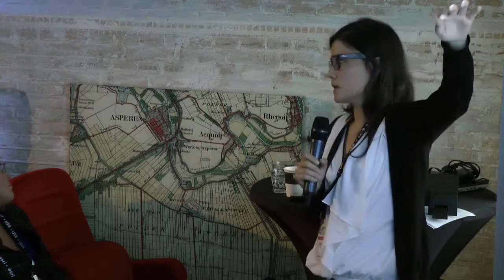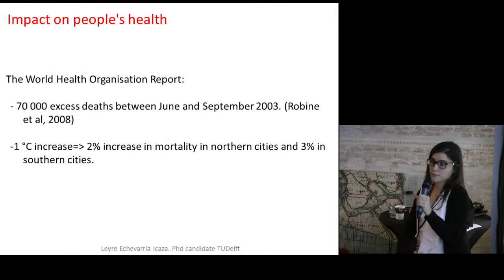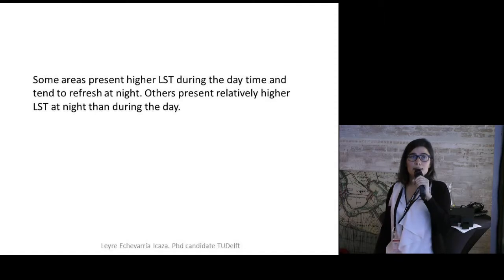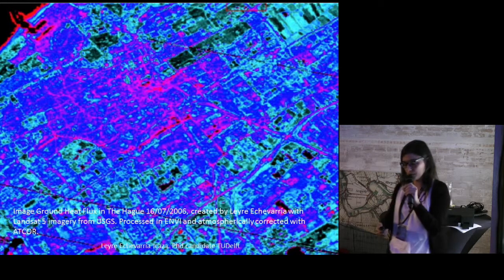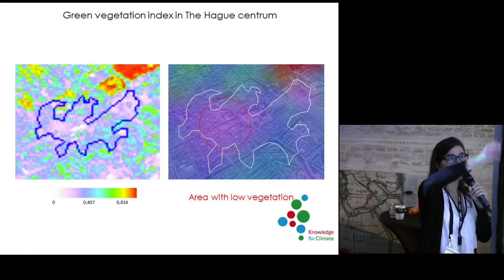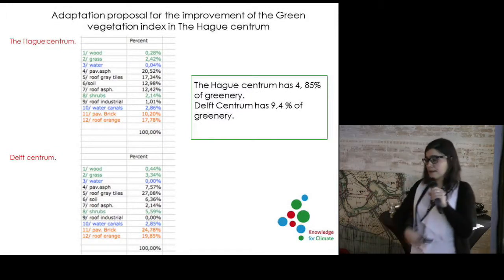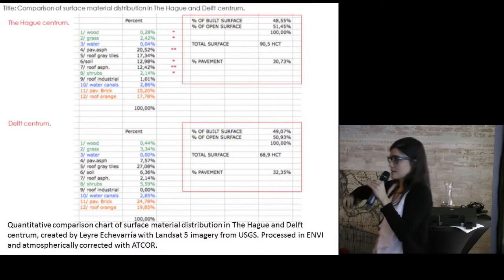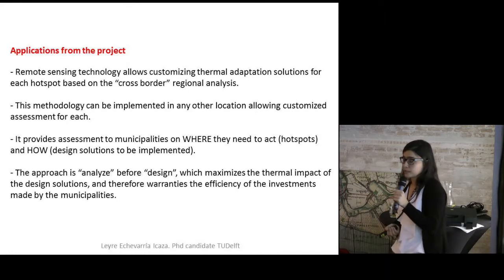130919 P12 Leyre Echevarria Icaza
Presentation of the Kadasterzaal Sessions at the Geodesign Summit - Geofort.nl - The Netherlands - Thursday September 19 2013.

Bringing Geodesign from Science to Practice
Whether it's a building, city, region, or the globe, geodesign allows you to work on a single design while taking into account that design's cumulative impact on your whole project. The Geodesign Summit Europe is your opportunity to learn about geospatial technologies and best practices that you can immediately apply to your own work.